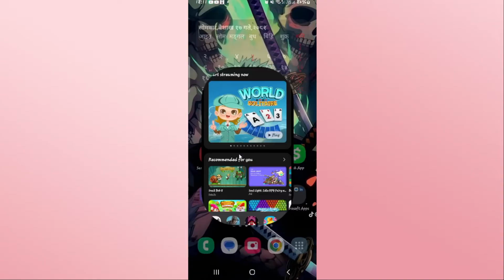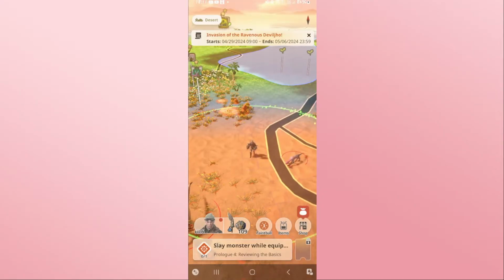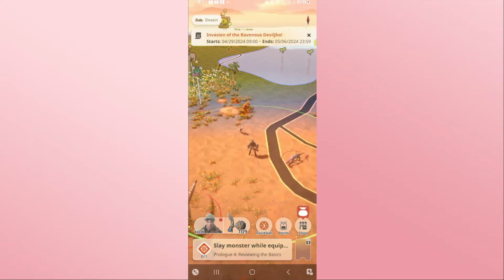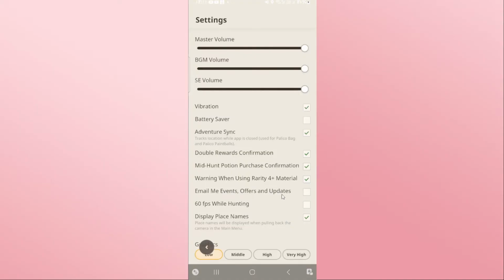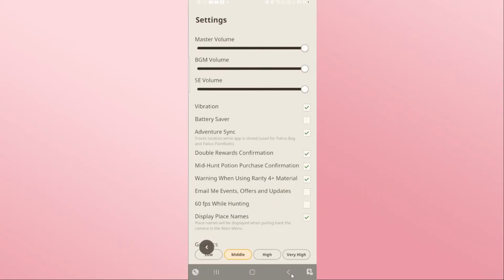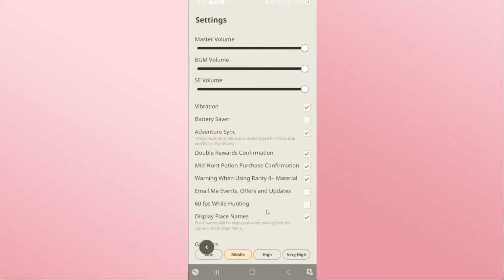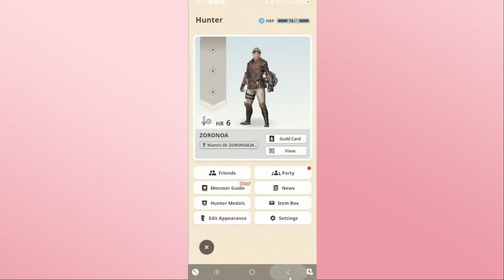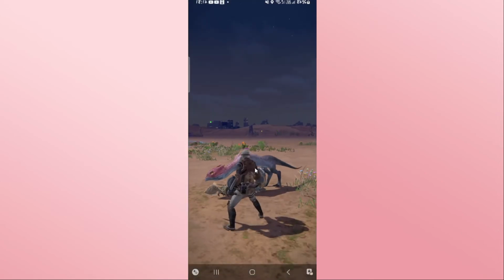How to Change Graphic Setting on Monster Hunter Now Game? 2024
Eager to optimize your visual experience in Monster Hunter Now? Our tutorial is tailored to guide you through the process of adjusting graphics settings within the game, ensuring you can enjoy stunning visuals and smooth gameplay tailored to your device's capabilities.